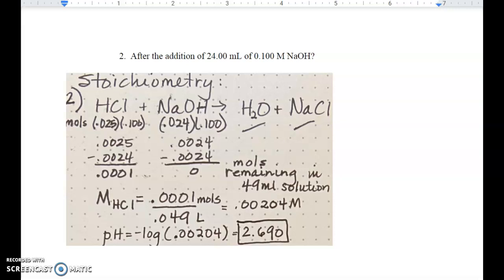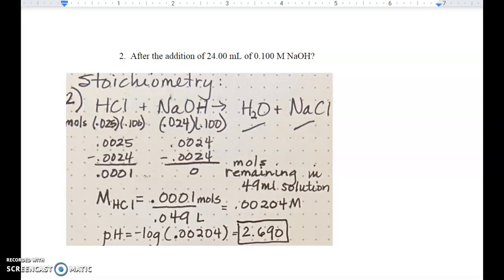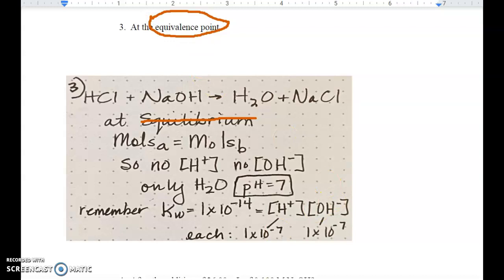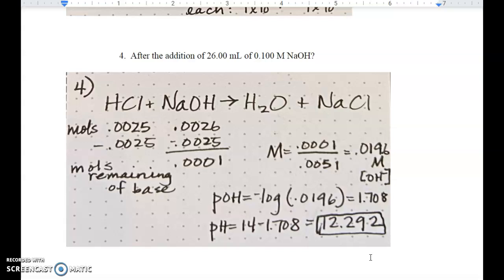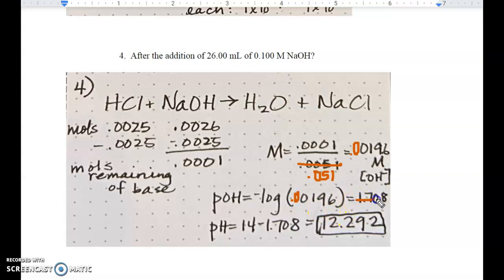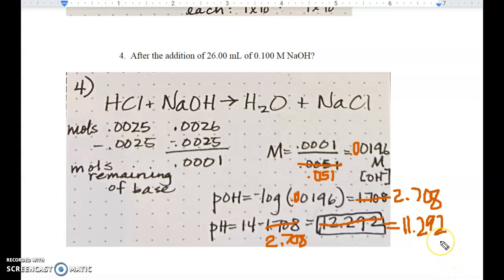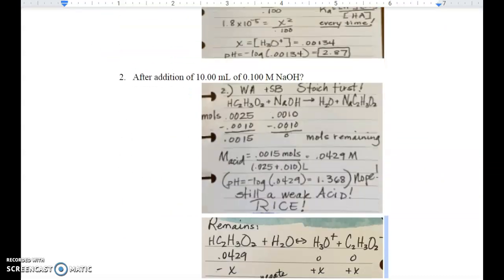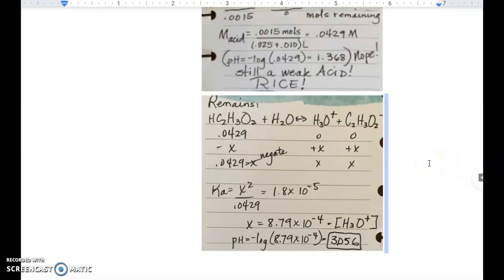Titration Notes PArt 2